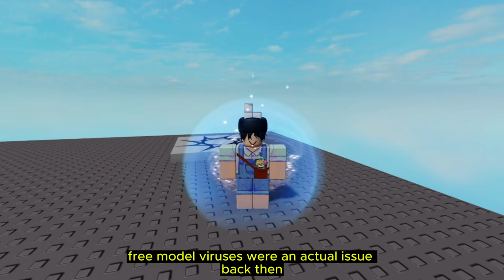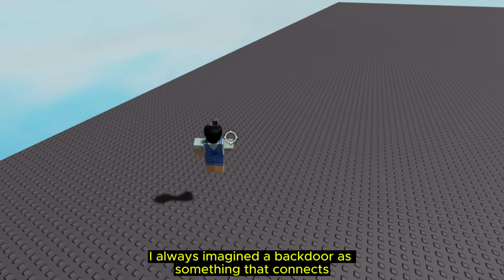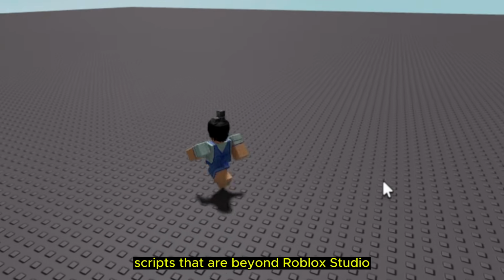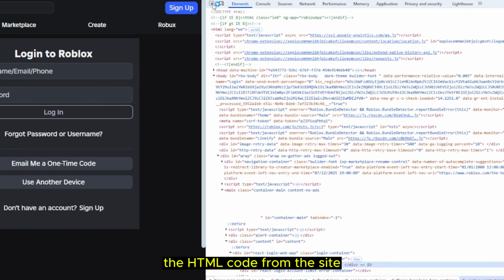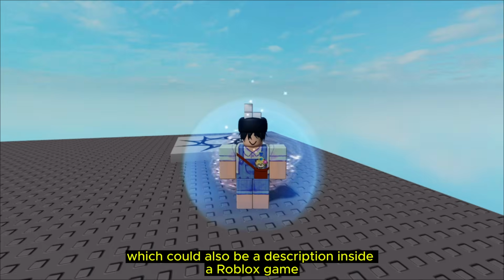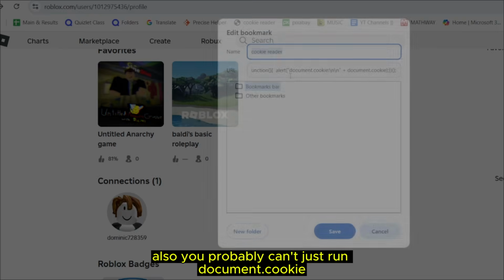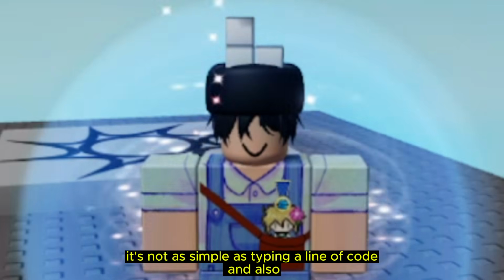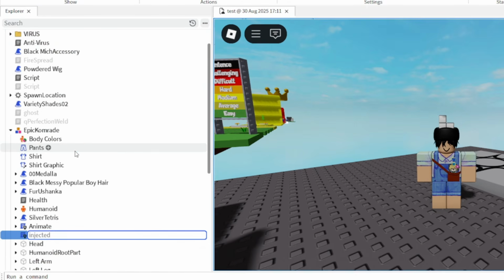How Far Can Roblox Malware Really Go?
In this video, I explain how some Roblox backdoors and malware are commonly used. I go through the main concept of fetching dynamic programs during live execution, which I often consider as the "Fundamental Theorem" of backdoors, shady browser extensions, and sketchy scripts, all oversimplified so anyone can understand.

Content:
Troll scripts vs. real backdoors
Bookmarklets and sketchy extensions
How malicious code can be fetched from external servers
Cookies, clipboard access, and what’s actually risky